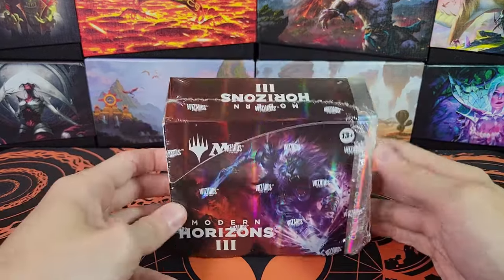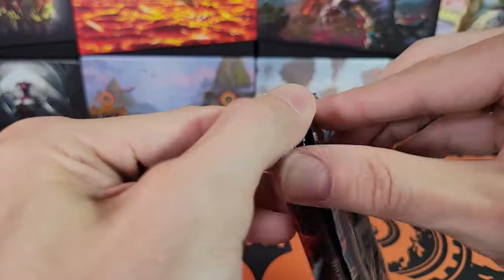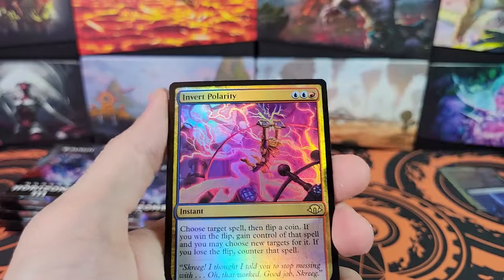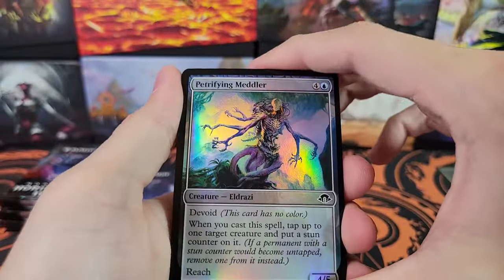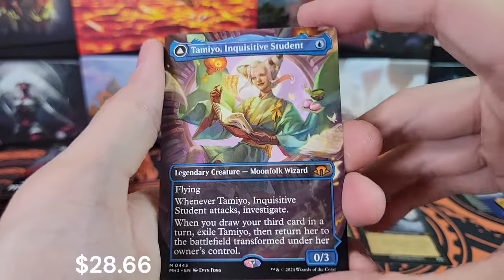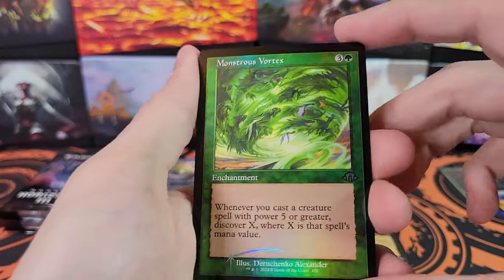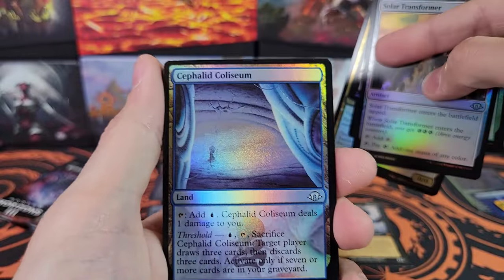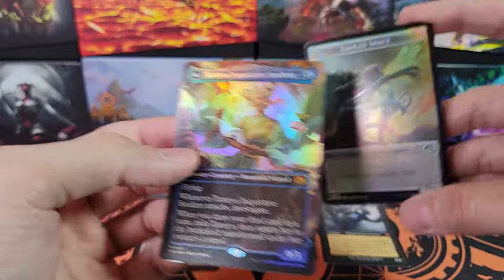MTG Modern Horizons 3 Collector Box Opening - I Will Never Tire of This Set! (prices displayed)